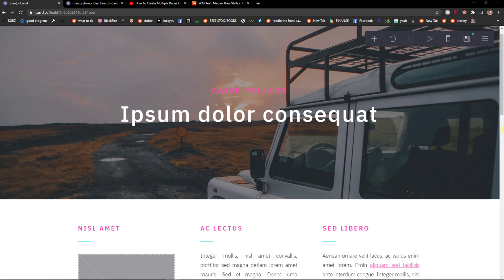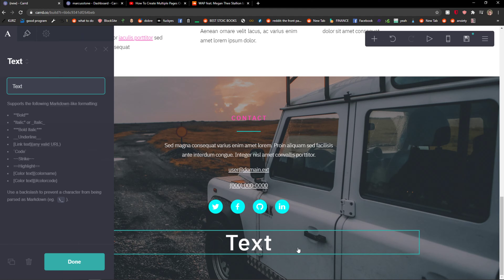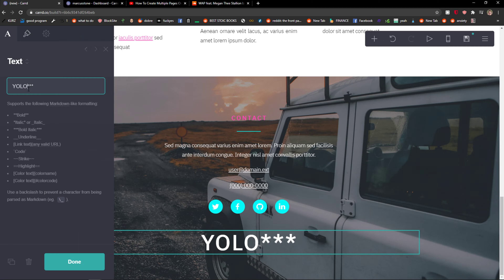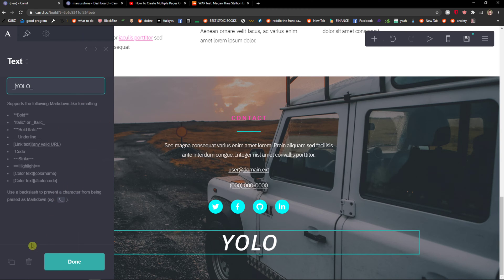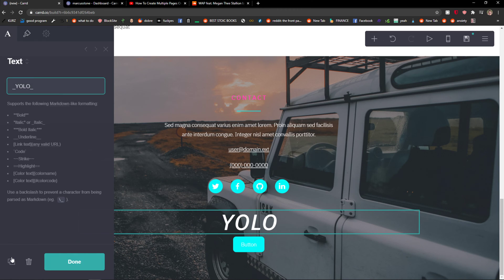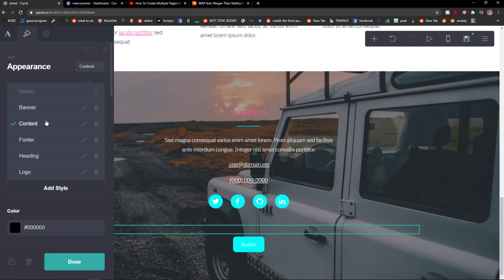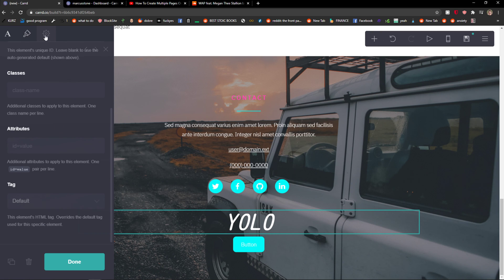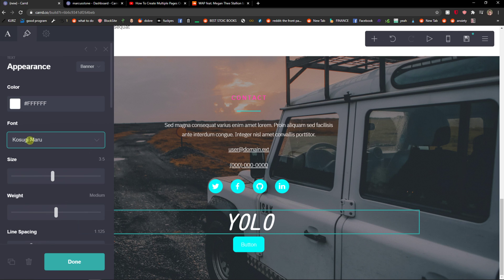How To Add Text In Carrd co